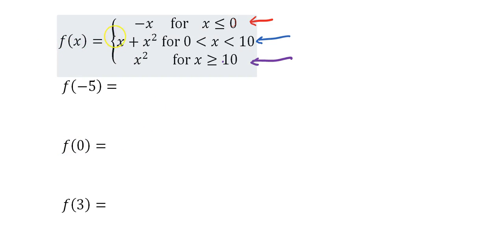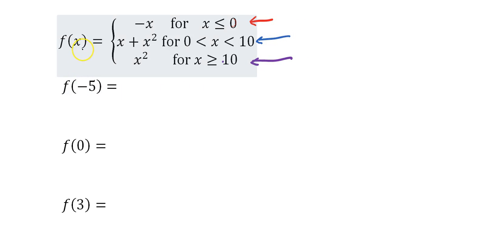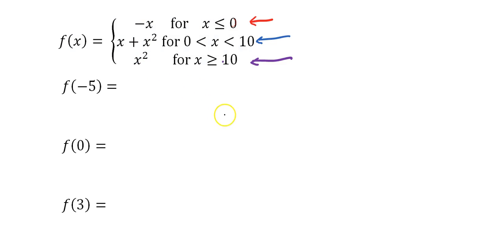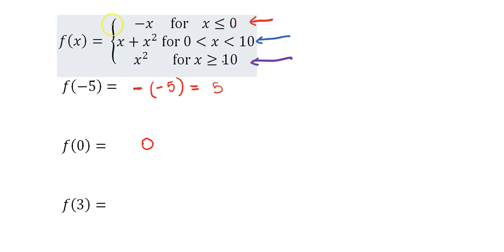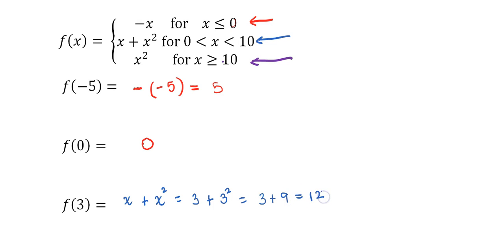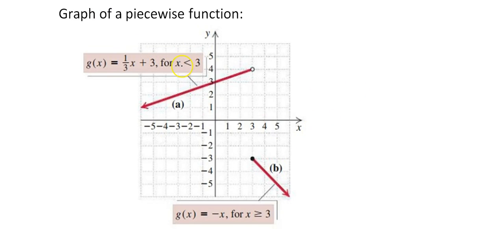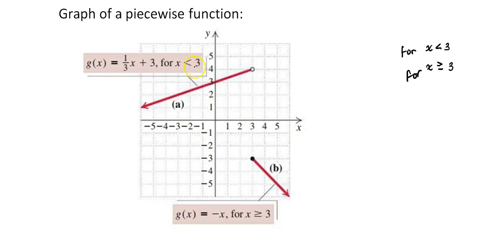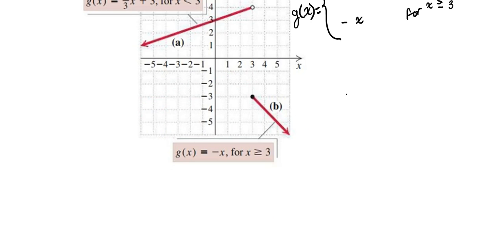2 1 Increasing decreasing and piecewise functions part 3